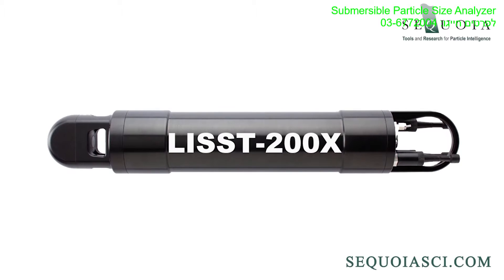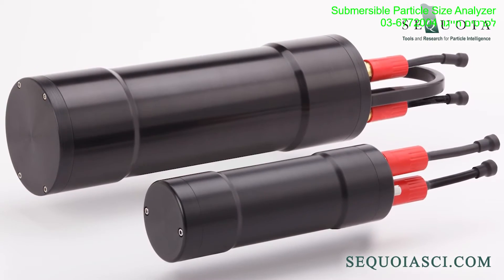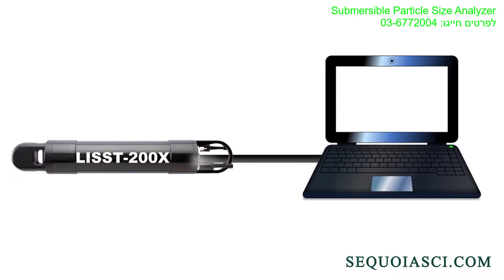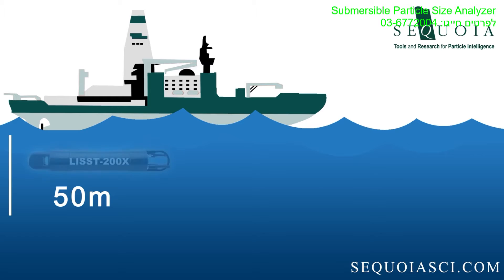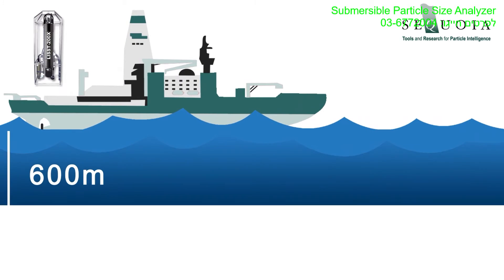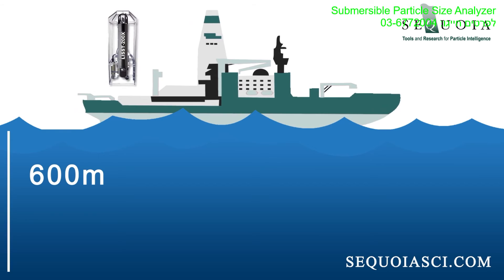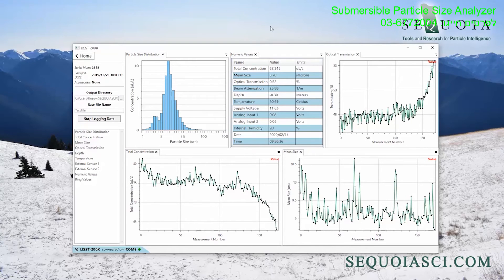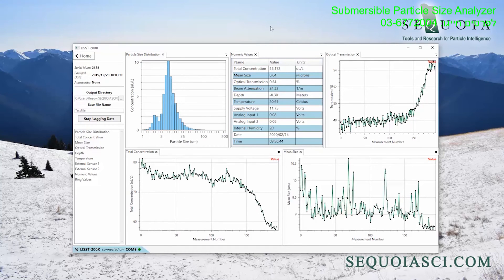Submersible Particle Size Analyzer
פריימטק בע''מ שיווק ומכירת ציוד טכנולוגי
התקנה, טיפולי תחזוקה תקופתיים ותמיכה טכנית.